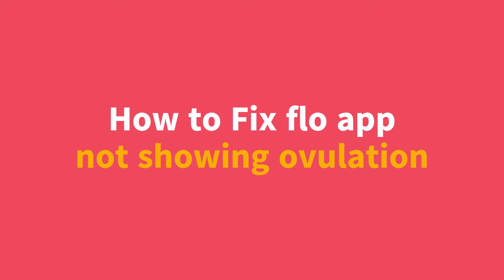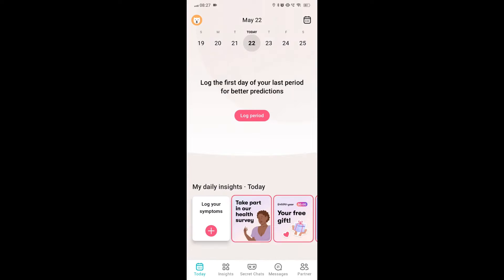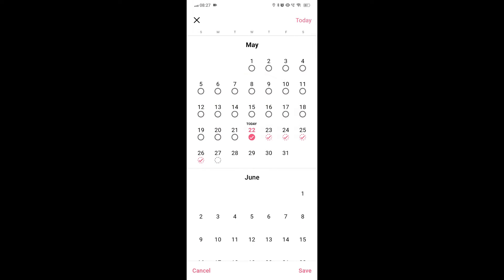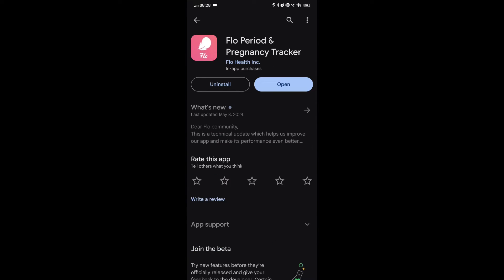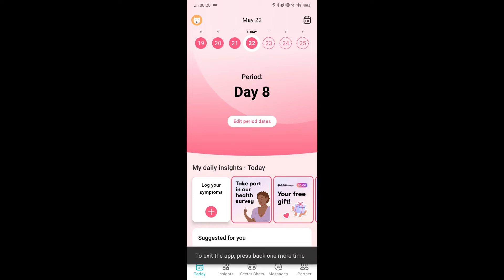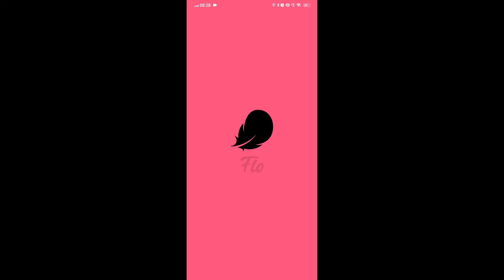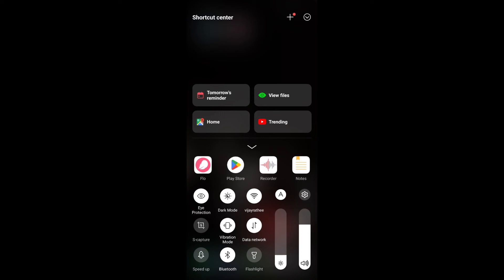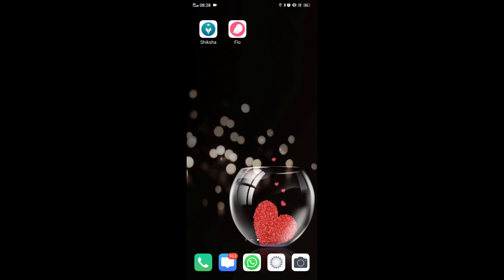How To Fix Flo App Not Showing Ovulation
In this informative YouTube video, we will guide you through the process of fixing the issue where the flo app fails to display ovulation information. We understand the frustration that arises when you rely on such an app for tracking your fertility, and that's why we have prepared a step-by-step tutorial to help you resolve this problem. By following our instructions, you will be able to troubleshoot the Flo app and ensure that it accurately shows your ovulation cycle.

00:00 Intro
00:06 Fix 1. Check Ovulation Prediction Settings
00:20 Fix 2. Update The App
00:35 Fix 3. Restart The App
00:47 Fix 4. Check Internet Connection
01:02 Fix 5. Contact Support